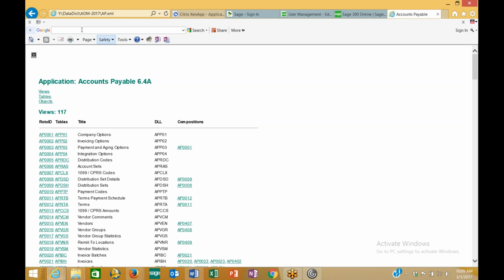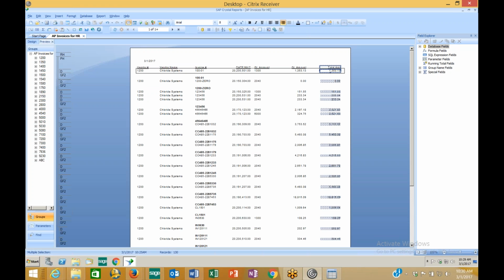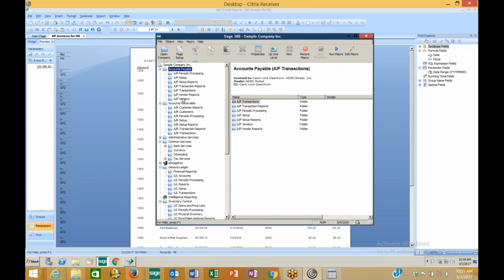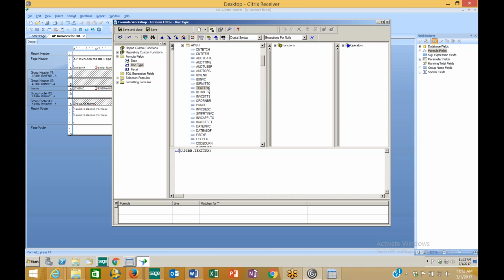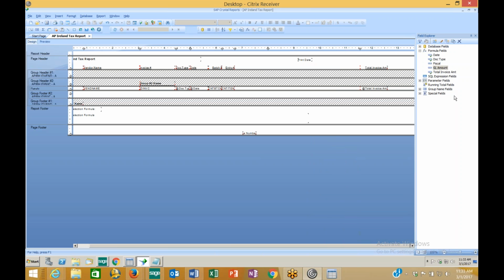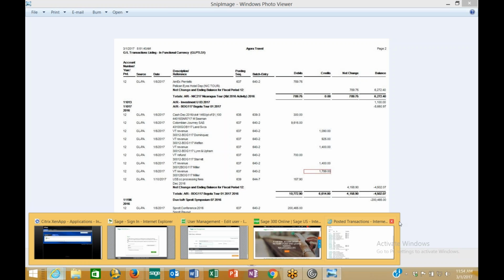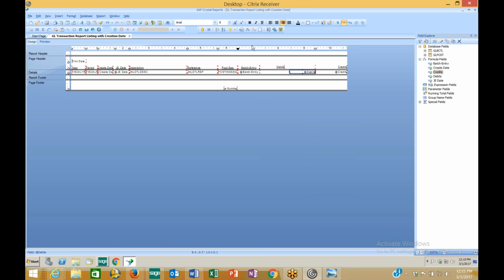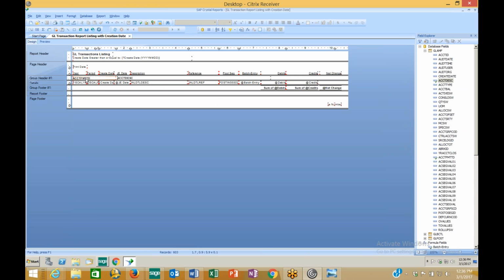2017 03 01 - 14 West Crystal Reports Training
Training session on creating Crystal Reports with Sage 300 sample data. Formulas and Parameters are discussed.